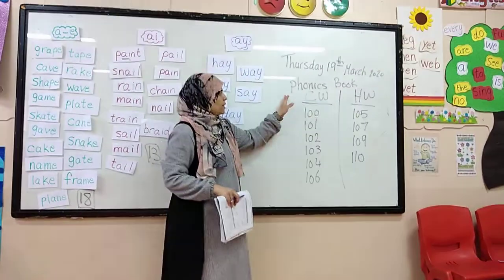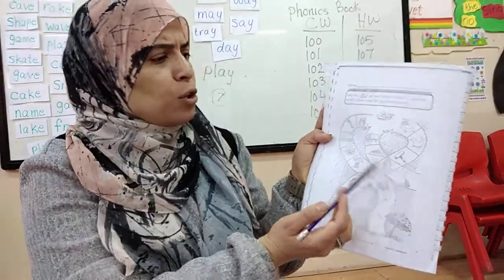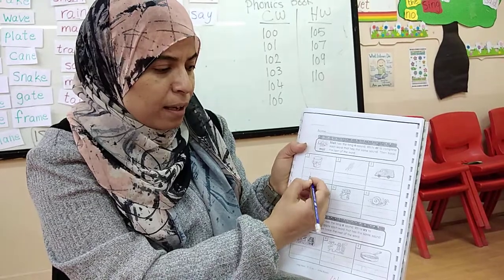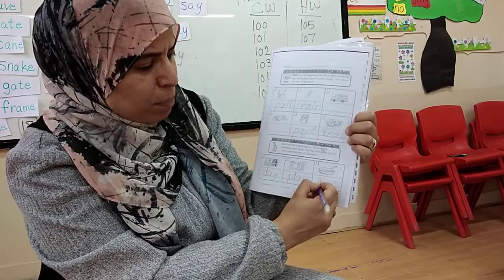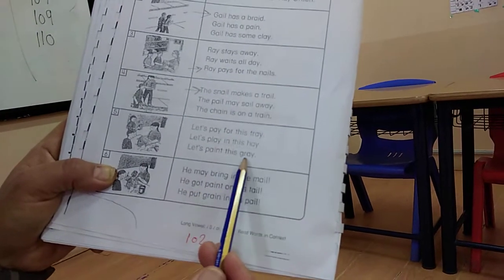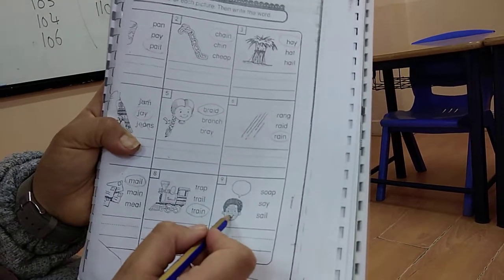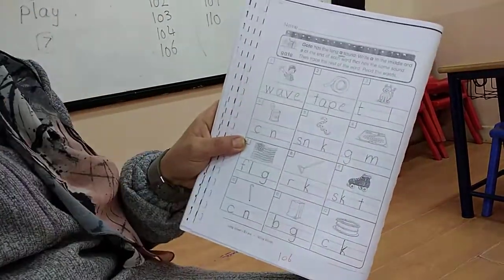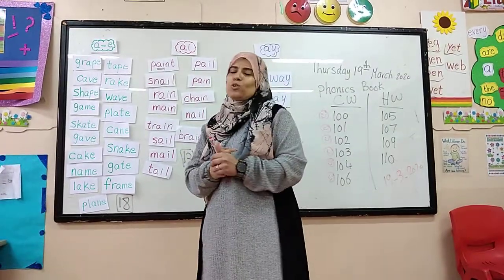English Grade 1 " Phonics long a (e,ai,ay) Part 2 " Ms.Rabab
Phonics long a (e,ai,ay) Part 2